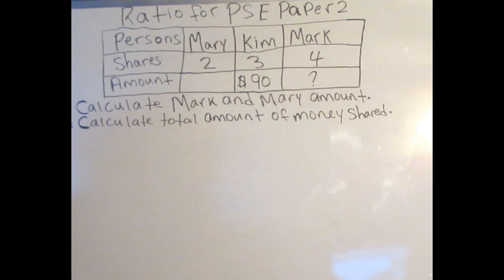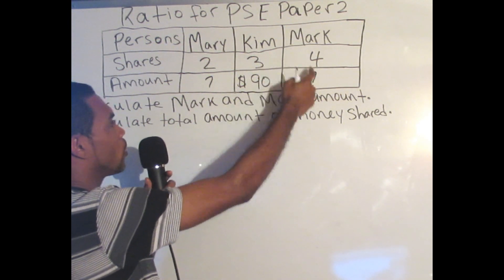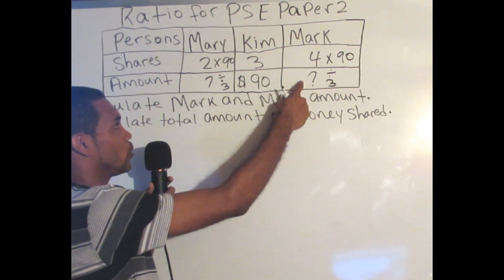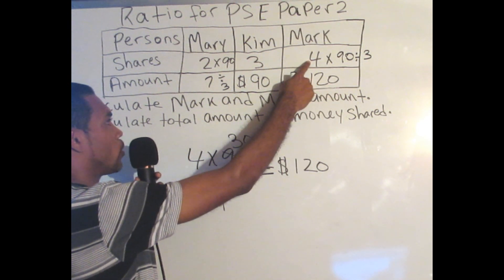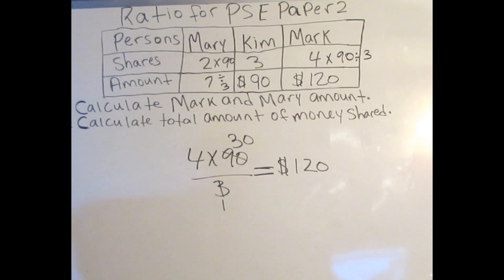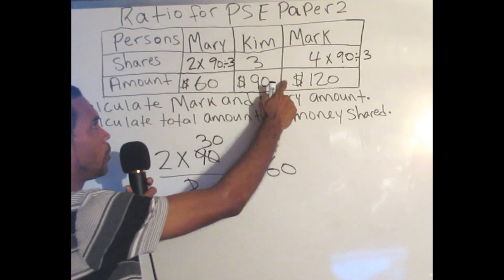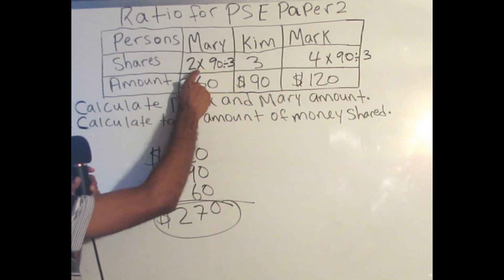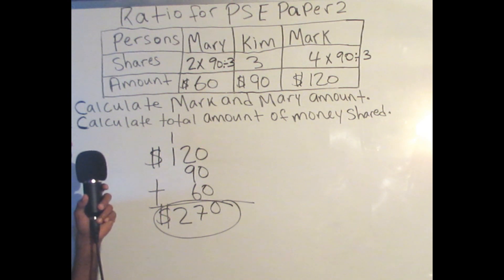RATIO PAPER 2 PROBLEM SOLVING FOR PSE STUDENTS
MATH RATIO PAPER 2 PROBLEM SOLVING  VIDEO FOR PSE STUDENTS! SHARE WITH A STANDARD SIX STUDENT! MORE COMING SOON!!!